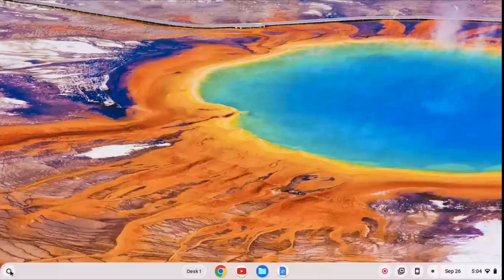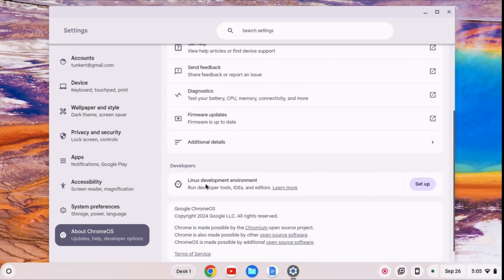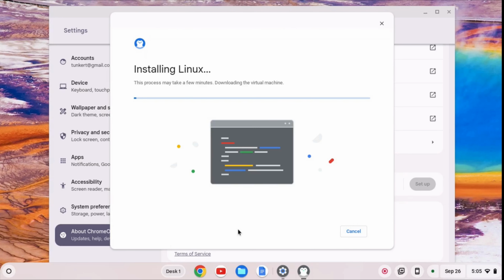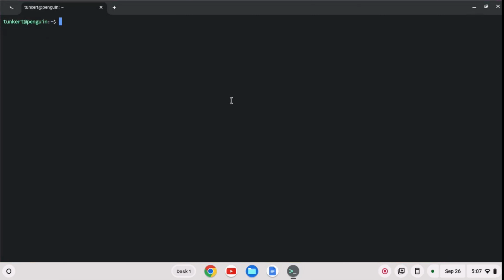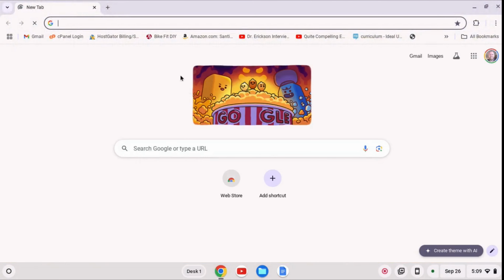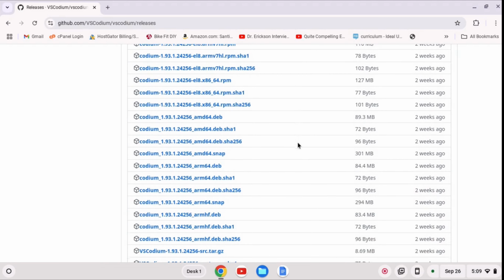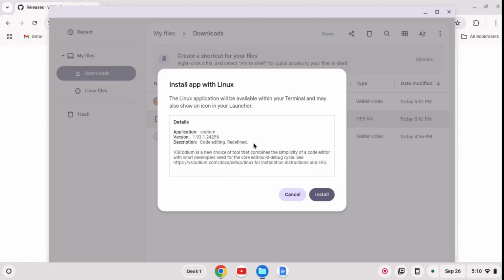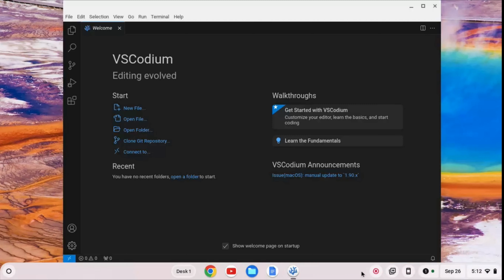How to Install VS Codium on an ARM Based Chromebook 4k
In this video, I show you how to install VS Codium on an ARM Based Chromebook.